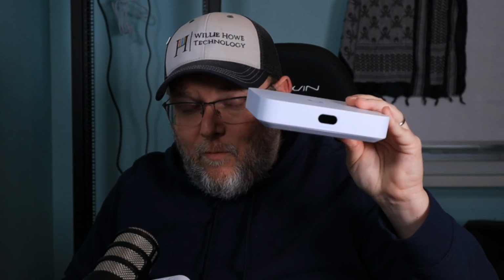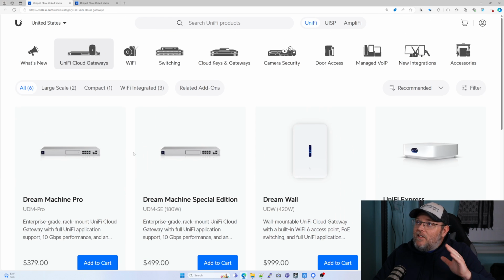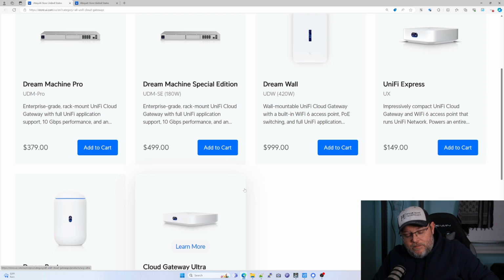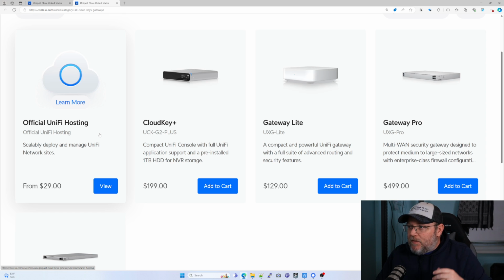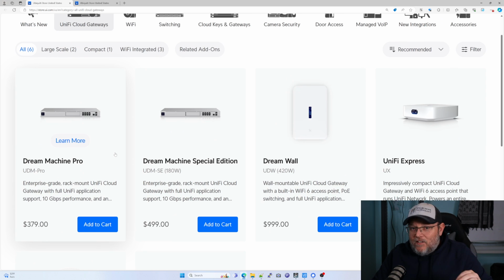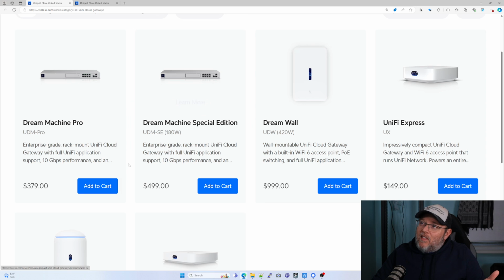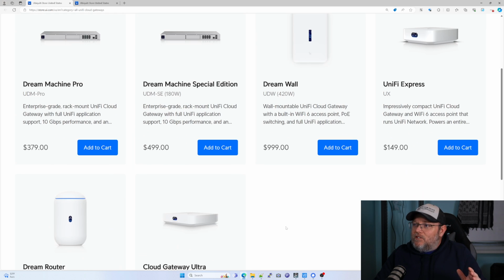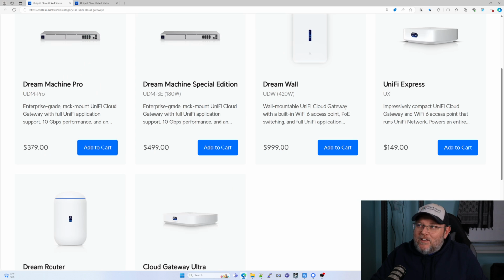Does Your UniFi Cloud Gateway Have a Hidden Power Source?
Does the UniFi Express or any UniFi Cloud Gateway have a battery for graceful shutdown?  We'll talk about that and whether or not you can adopt Cloud Gateways into a hosted UniFi Network Application.

A few years ago Ubiquiti made some changes to the way their UniFi database works to make it resilient to power outages.